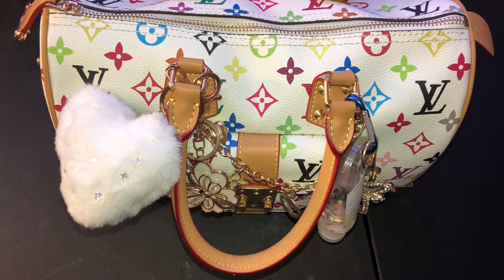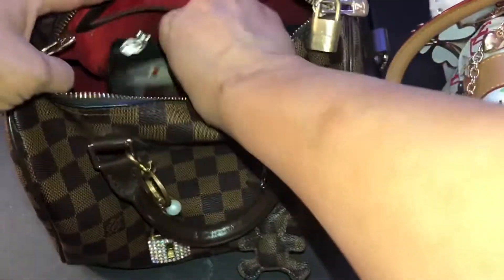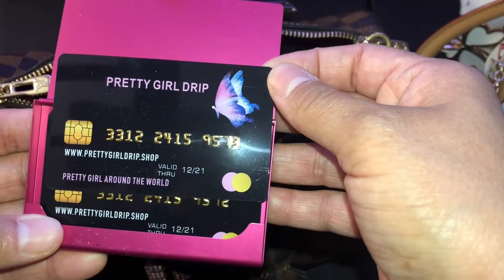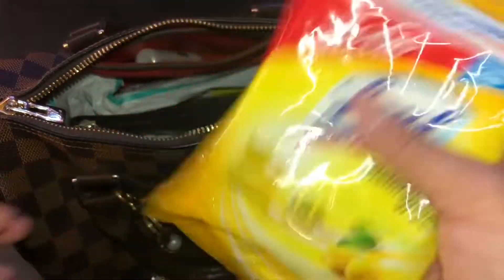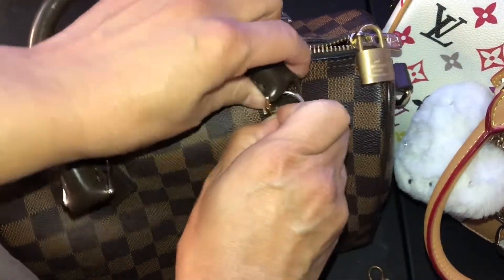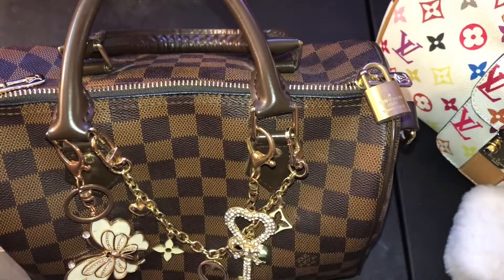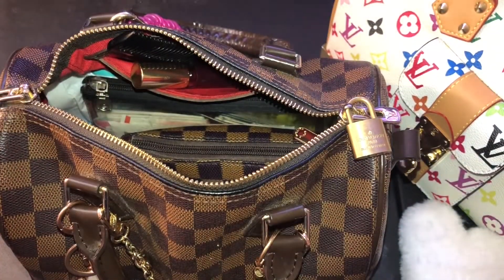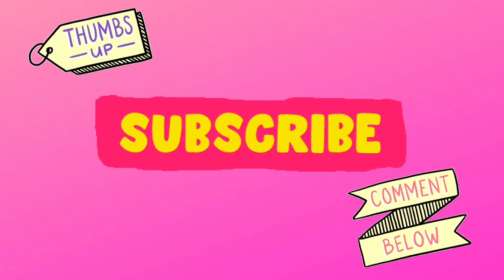Summer to Fall bag switch